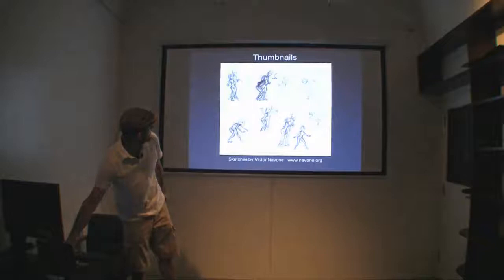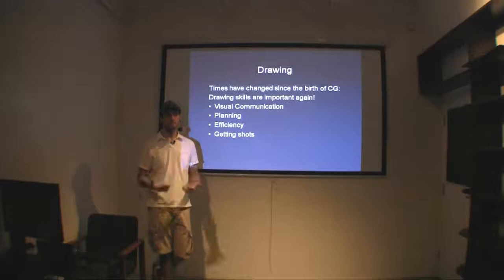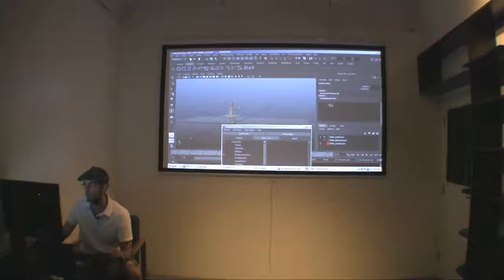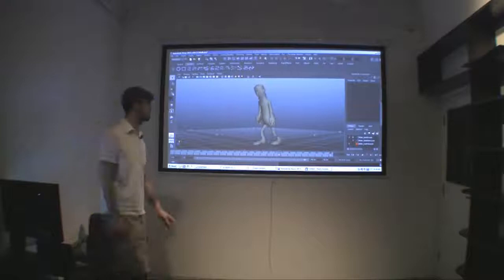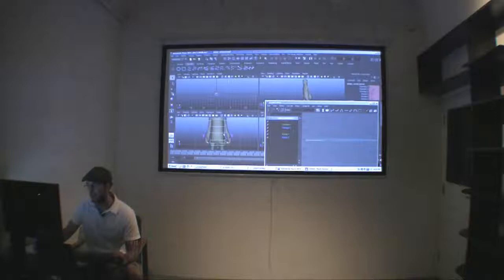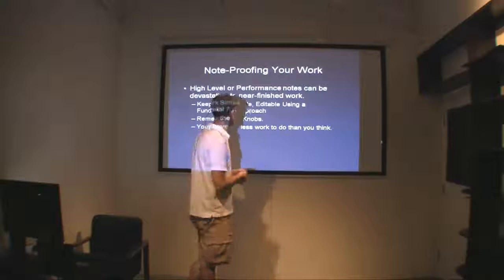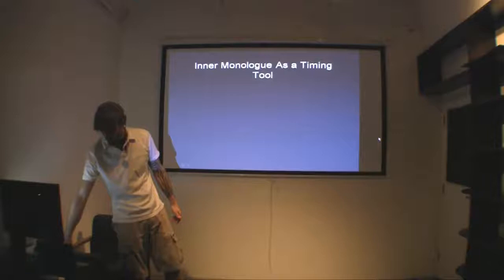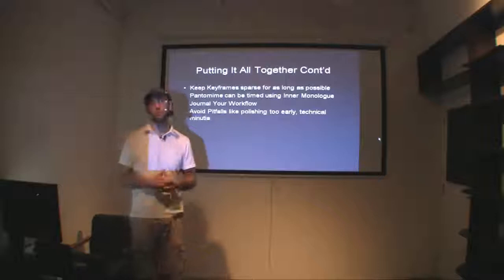Advanced Workflow - Lecture 08/2010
Throughout my time as a teacher, I have always emphasized workflow.  In this lecture, I give a good overview of the standard workflow of modern animators, and go into some advanced concepts that you can employ in your work today.